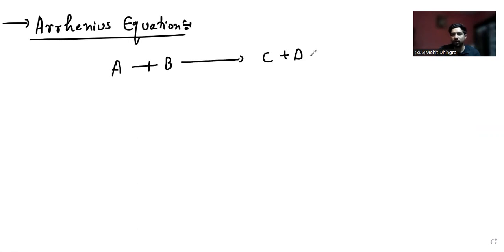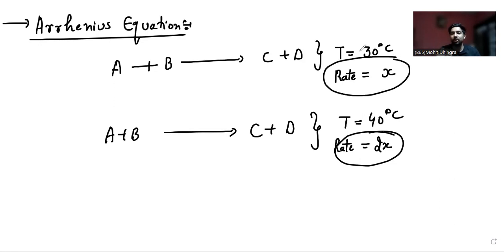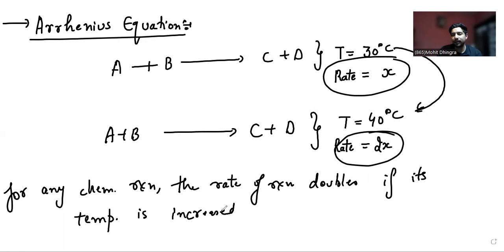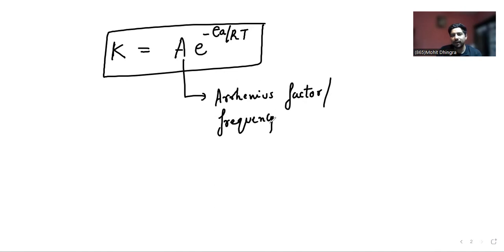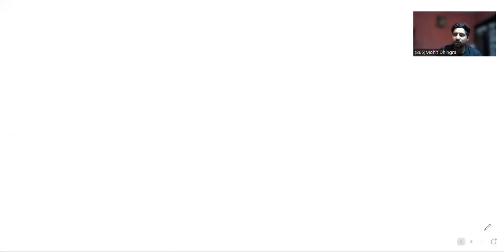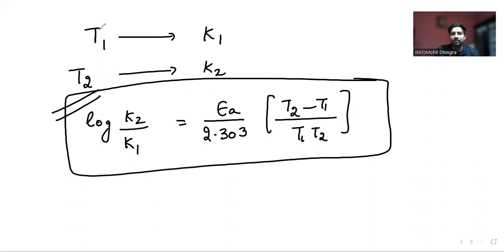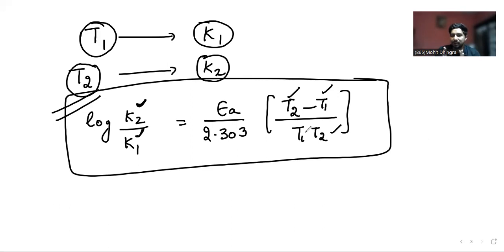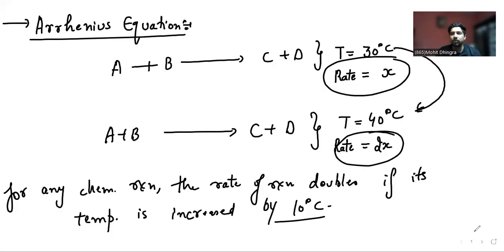Chemical Kinetics - Topic 8 - ARRHENIUS EQUATION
The Arrhenius equation describes the relation between the rate of reaction and temperature for many physical and chemical reactions. A common form of the equation is [9]: (6.10) where k=kinetic reaction rate, k0=rate constant, E=activation energy, R=universal gas constant and T=absolute temperature.

1. Instant Preps by 7Classes  (5 Mins)
2. Compulsory for you based on your Confidence Test and your Upcoming Exam
3. Chapter wise Instant Confidence diagnosis Test.
4. Preps Session by IIT, NIT & Super30 Alumni
5. Confidence Meter to Analyze your Confidence Issue
6. Confidence Based Test Series